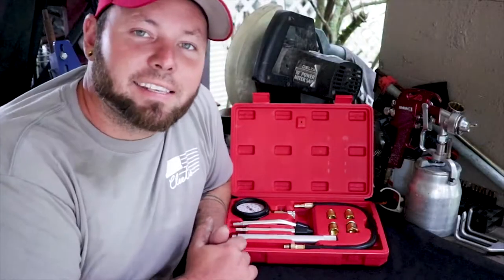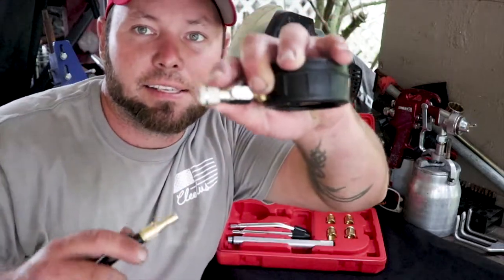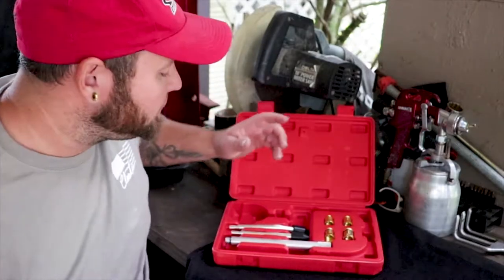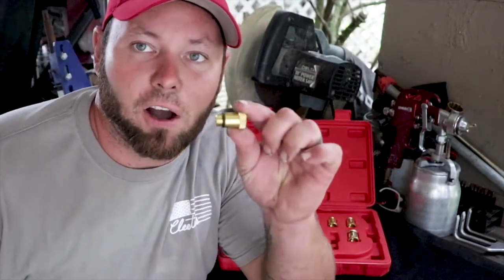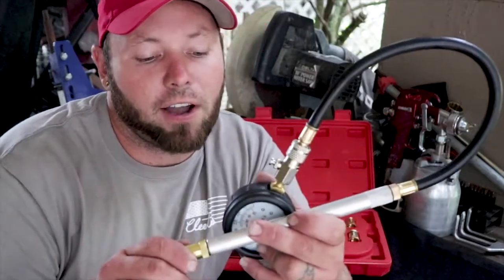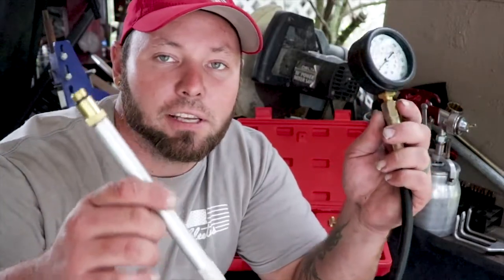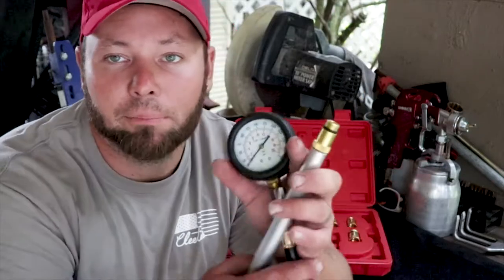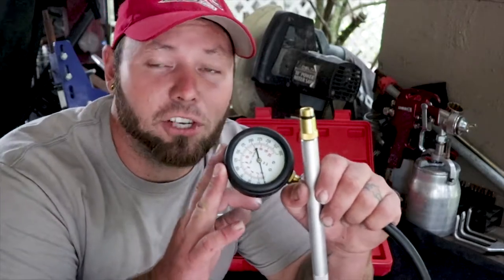THIS TOOL IS COOL .. Compression tester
In this episode of this tool is cool.  i talk about a automotive compression tester . with this cool tool you can start the diagnosis  and trouble shooting you engine . with a compression tester you can get a good Ida on where you stand and with all automotive tools each one will lead you to the answer   or to the next cool tool so check out this video and see how to use this automotive compression tester